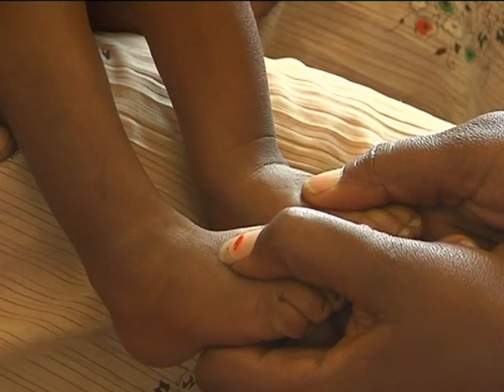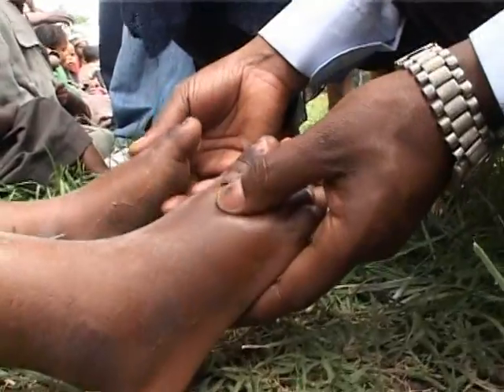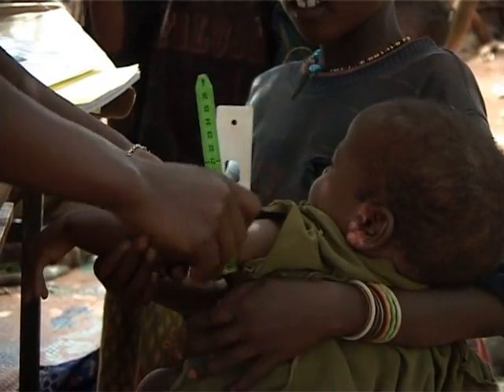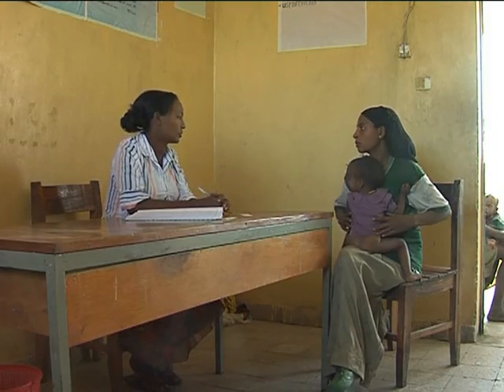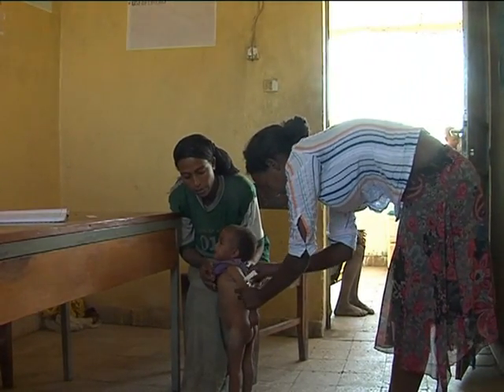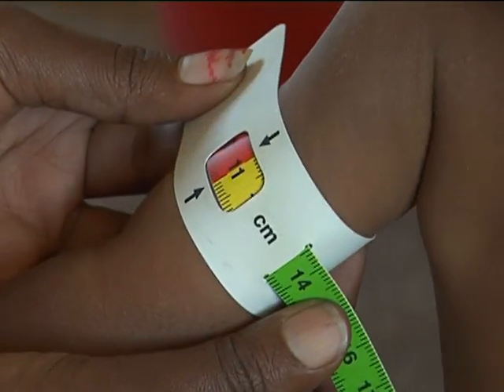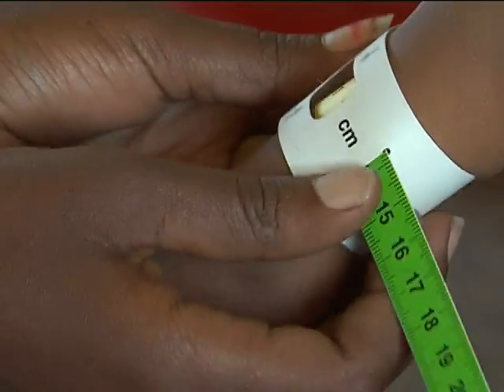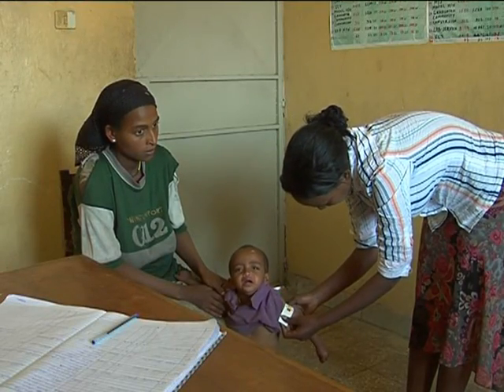HealthPhone™ English - 3 Screening for Acute Malnutrition - Management of Severe Acute Malnutrition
Intended for Health Extension Workers (HEW) on how to do screening for malnutrition, how to identify Severe Acute Malnutrition cases; and how to conduct Out-Patient Therapeutic Programme for SAM in order to maximize the coverage and improve the quality of services provided to SAM cases at the community level.

Management of Severe Acute Malnutrition and Out Patient Therapeutic Program Training Material - Federal Ministry of Health and UNICEF, Ethiopia, 2009

This is Video 3 of a set of 11.